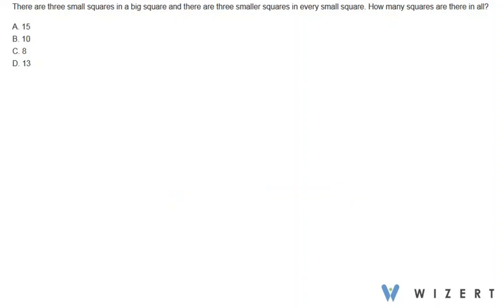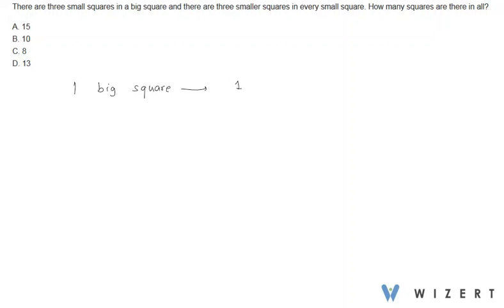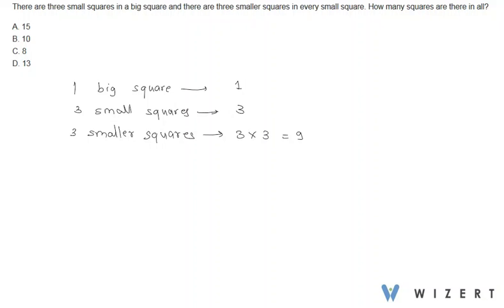Mathematics Logical Reasoning questions for Grade 8 with answers - Set 1612351205